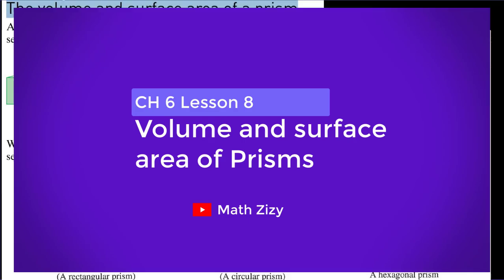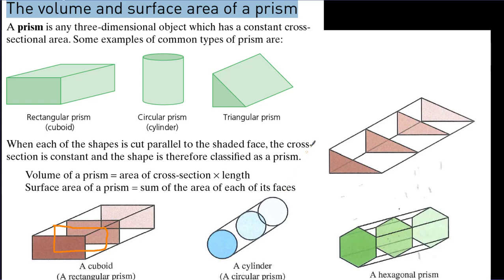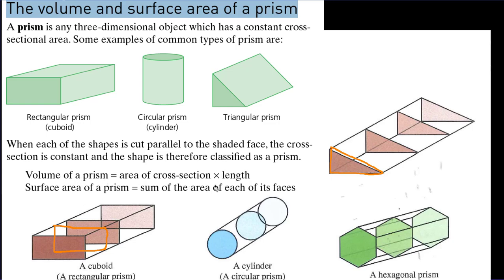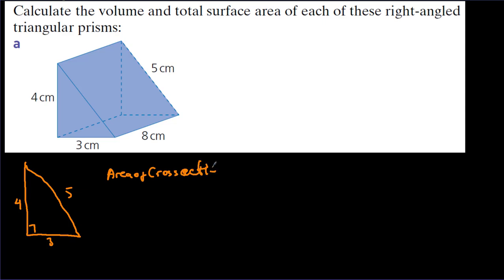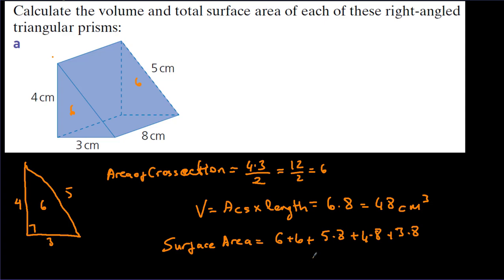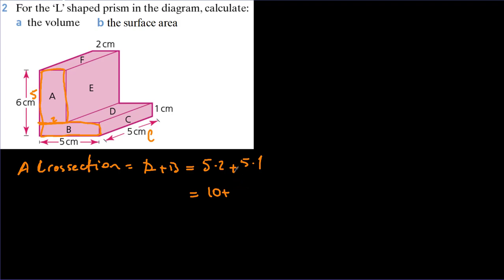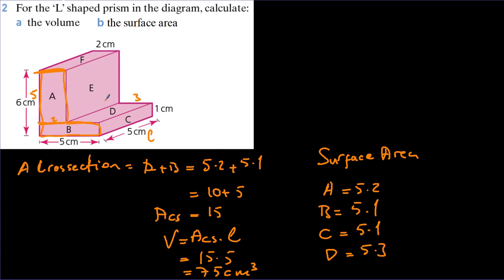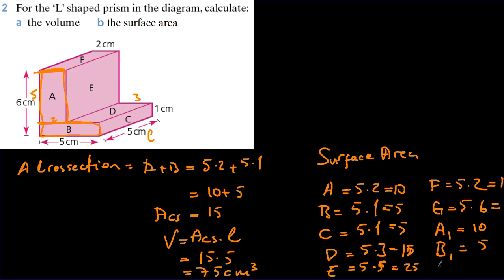The volume and surface area of a prism Lesson 8